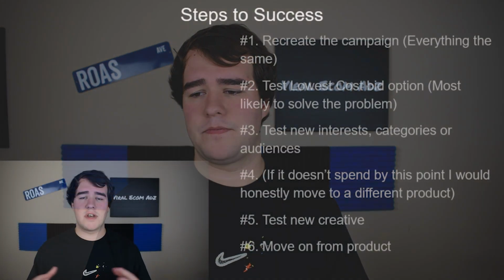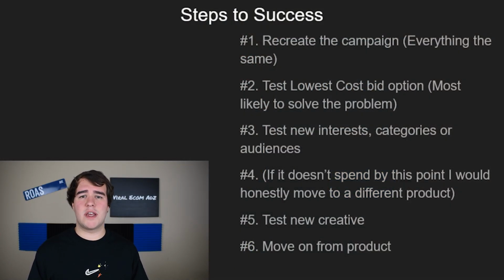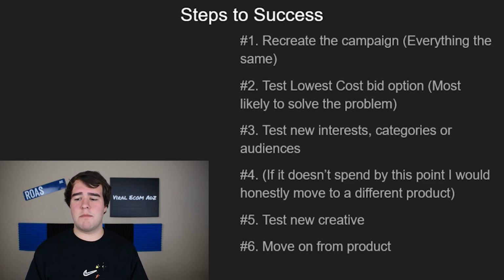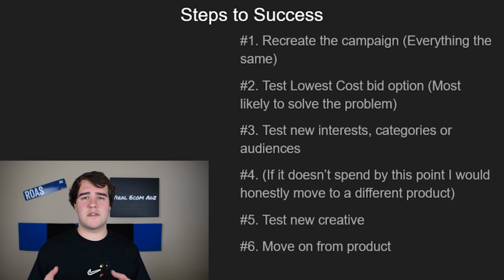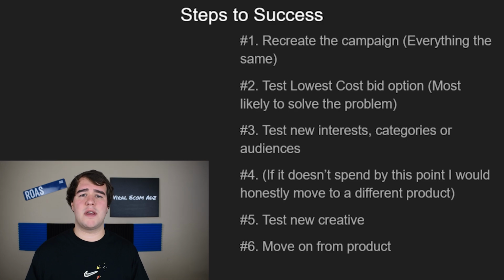How To Fix TikTok Ads Spending Issues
Are your TikTok ads not spending? Many people have had these issues, so I decided to make a video outlining exactly what to do when your TikTok ads dont spend, and how to get them to spend! There's a few things causing these issues, but there are also a few things you can do to fix it!

00:00 - Intro

01:31 - Why Your TikTok Ads May Not Be Spending

04:20 What To Do When Your TikTokAds Don't Spend

09:19 - Outro (Thanks For Watching)